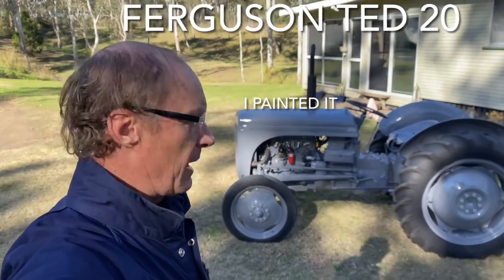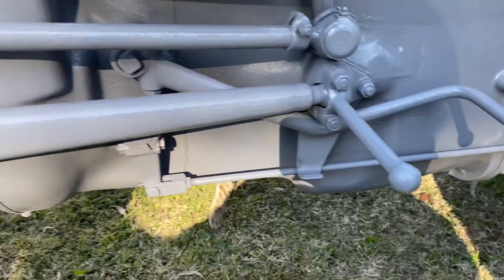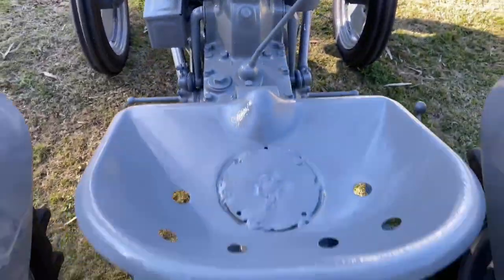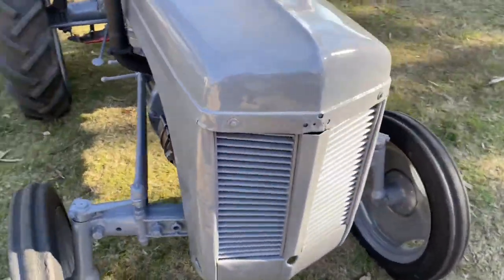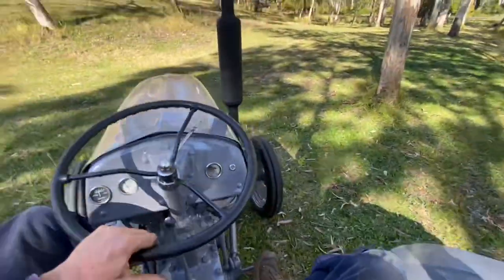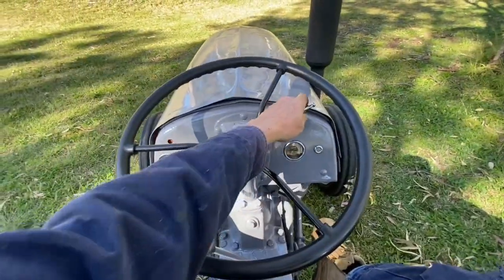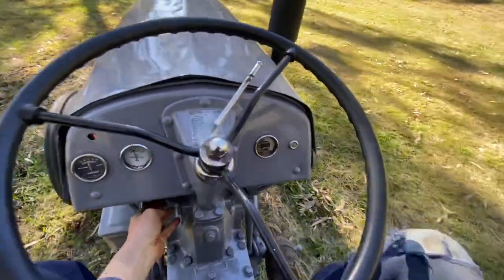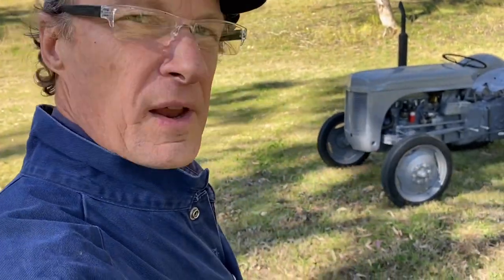I painted the 1950 Ferguson TED 20 tractor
I bought this tractor of Facebook marketplace and decided it  was a good little tractor so l decided it was worth a paint job